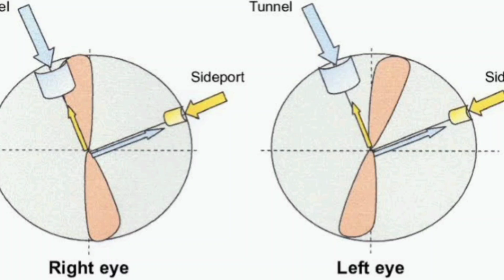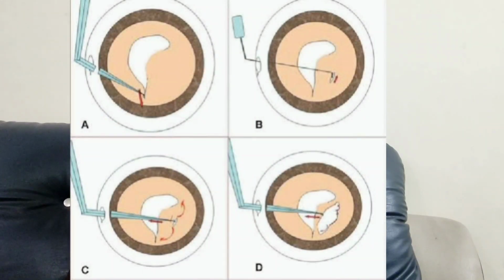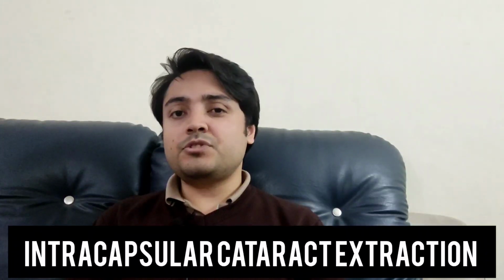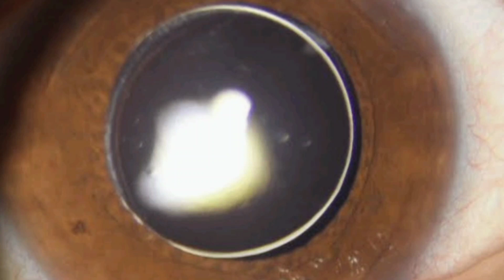Phacoemulsification Procedure and Steps | Explained 👁️